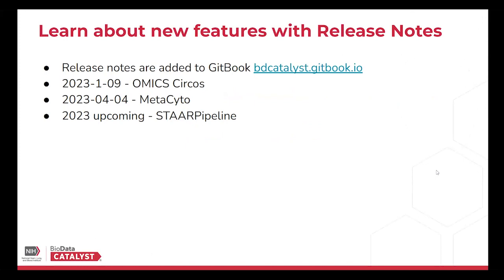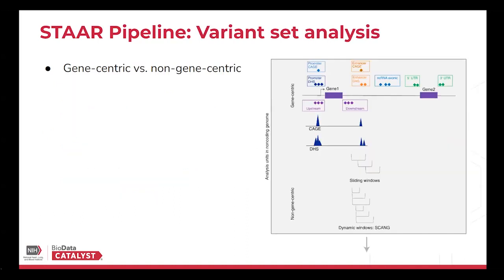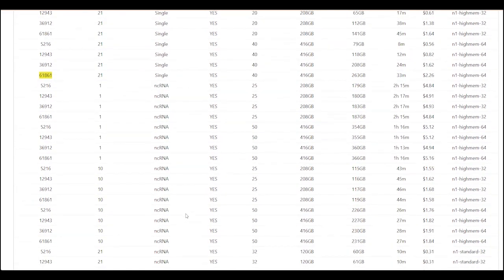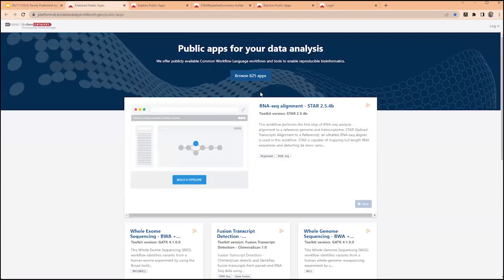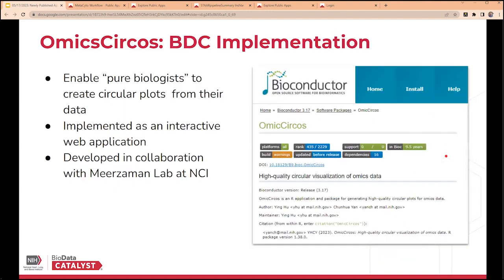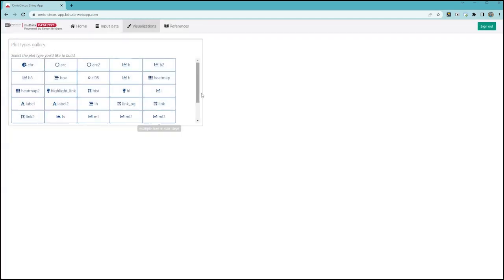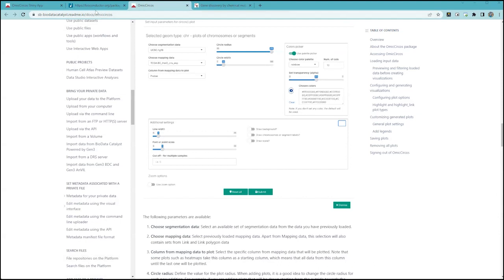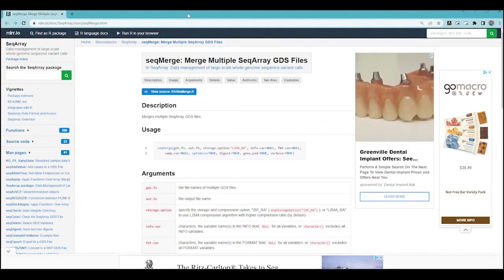Newly Published Apps and Workflows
This is a recording from the "Newly Published Apps and Workflows" BDC Community Hours hosted on May 17, 2023. For slides from this session, view this post on the BDC forum

TIMESTAMPS
00:00 - 04:04 : Introduction and Understanding Apps
04:04 - 16:56 : STAAR Pipeline
16:56 - 23:52 : MetaCyto Workflows
23:52 - 39:30 : OmicsCircos for Genomic Visualization
39:30 - 52:28 : Q&A